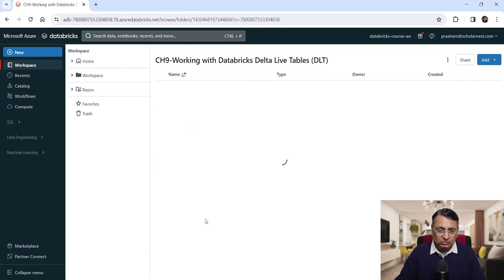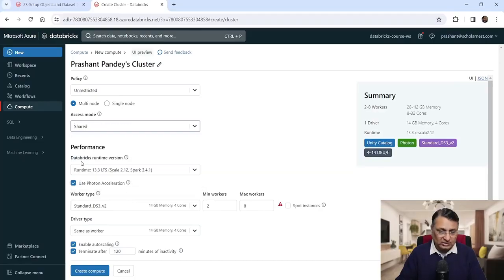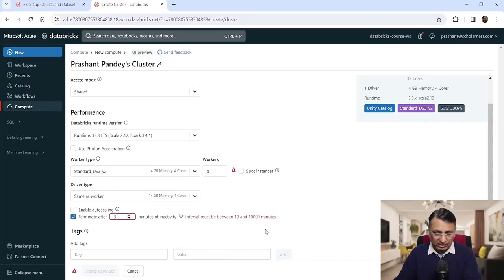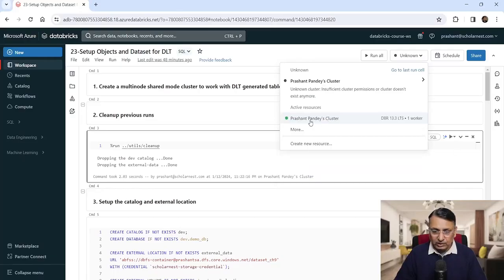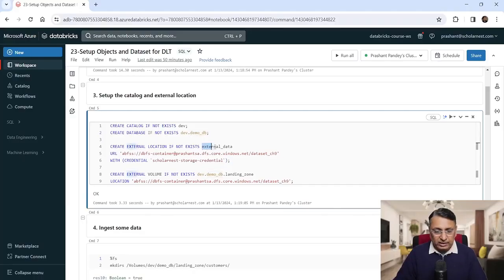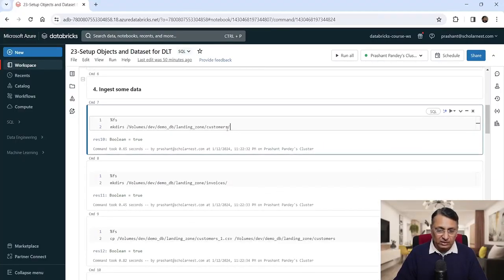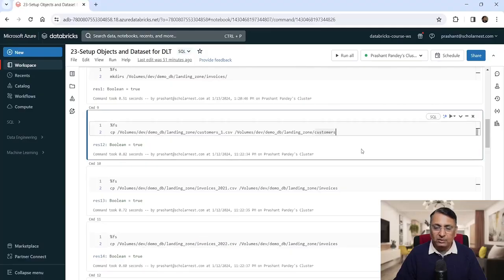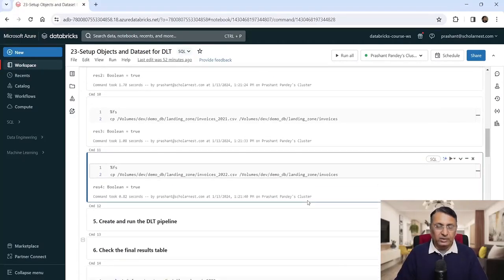M404 Setup DLT Scenario Dataset Coursera